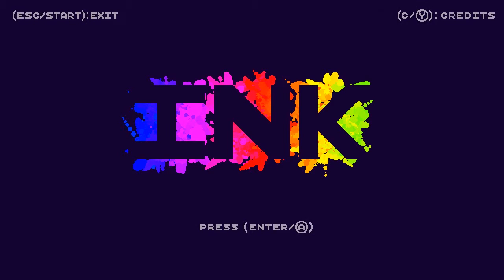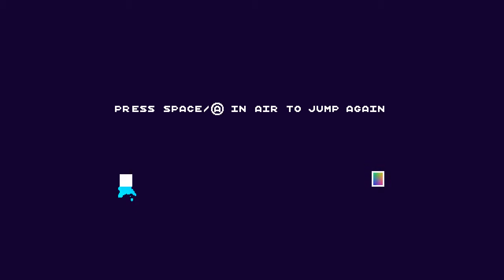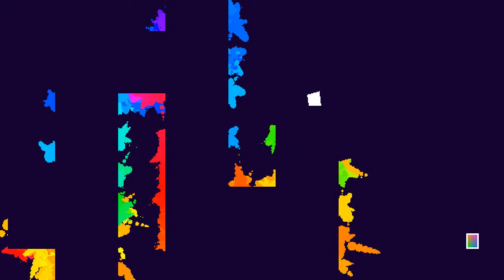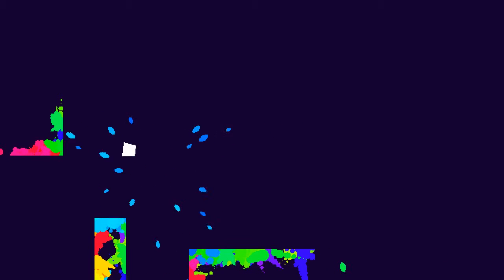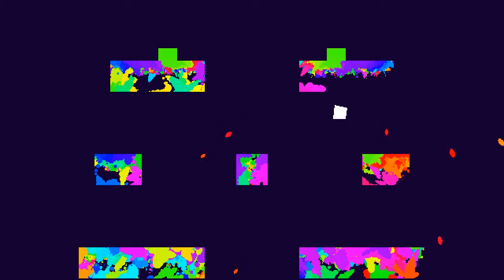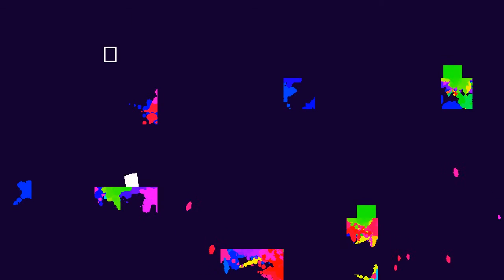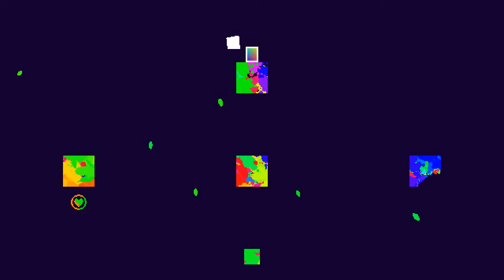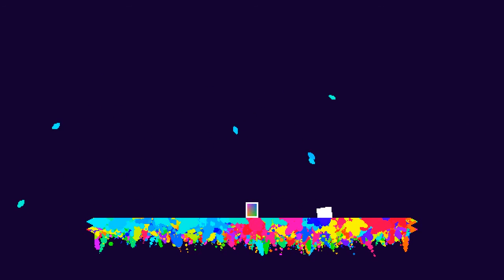Shadigo Tries... INK (PC/Steam)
Shadigo Tries INK - an indie platoformer with interesting gimmicks and really chill music.